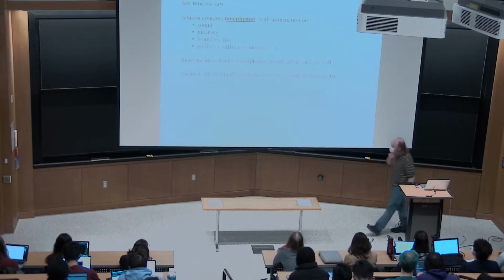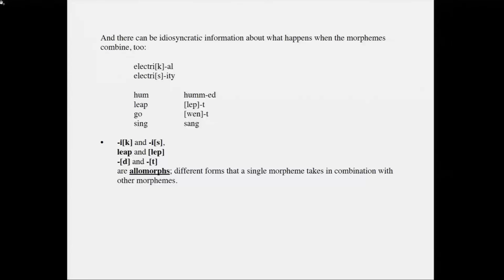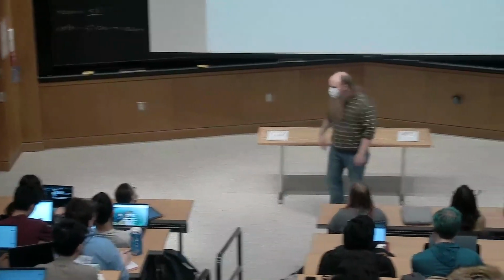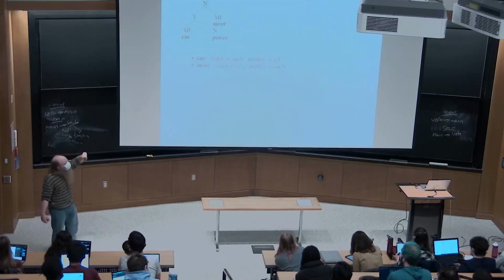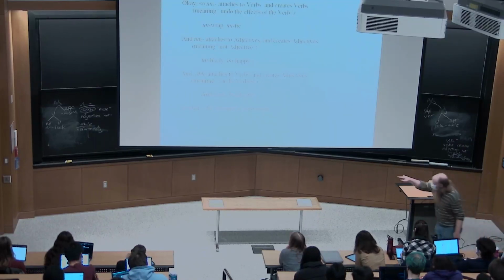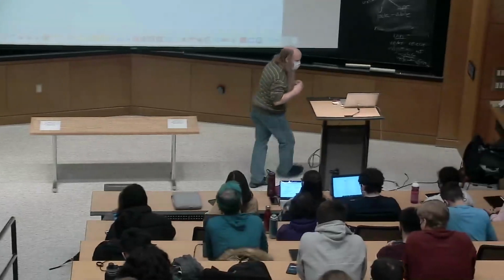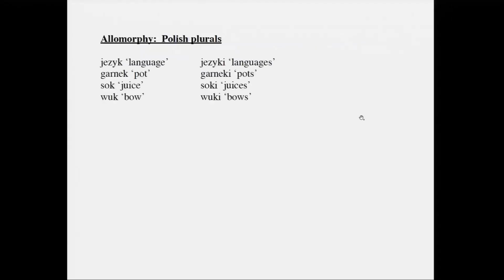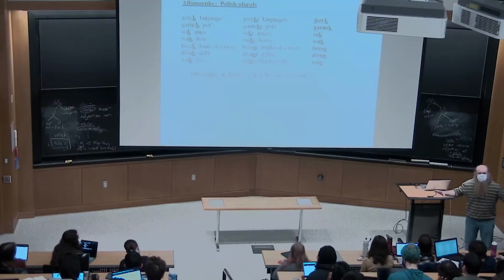Lecture 3: Morphology, Part 2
MIT 24.900 Introduction to Linguistics, Spring 2022
Instructor: Prof. Norvin W. Richards

This video discusses the forms morphemes can take, and how morphemes are combined to make words.

Speakers: Prof. Norvin W. Richards